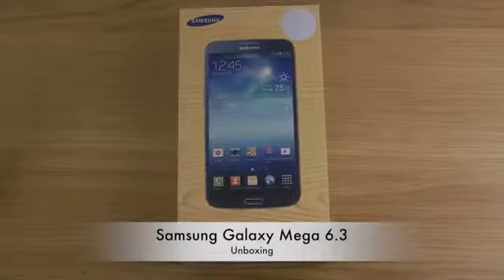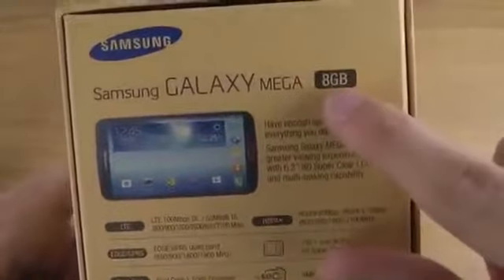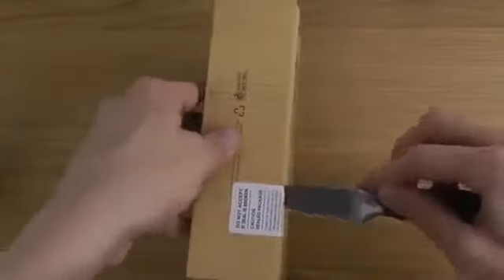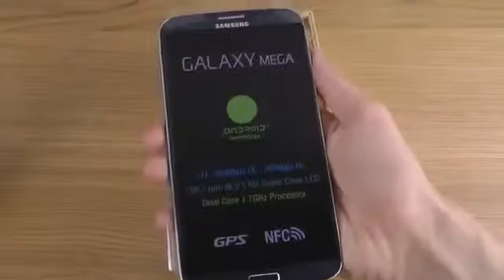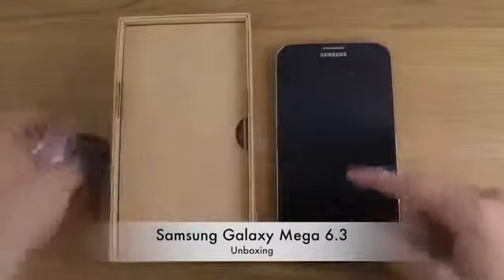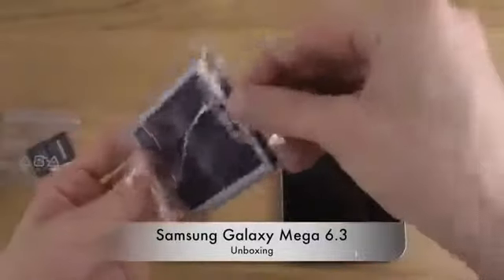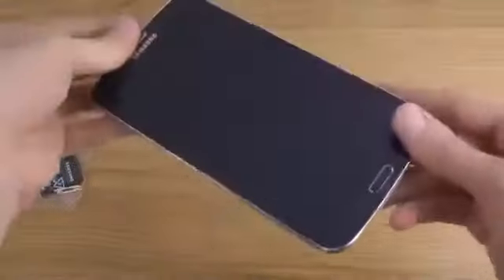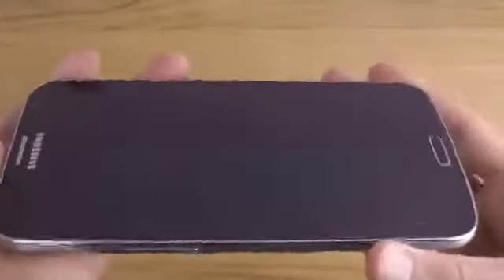Samsung Galaxy Mega 6.3 - Unboxing.mp4884